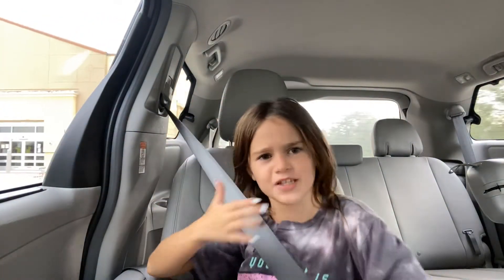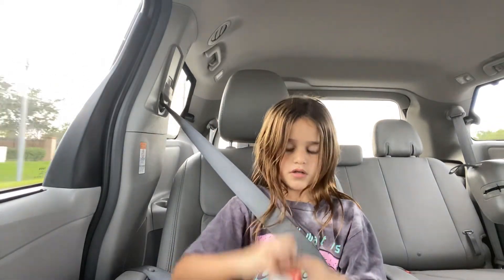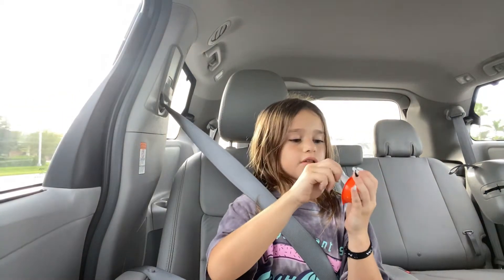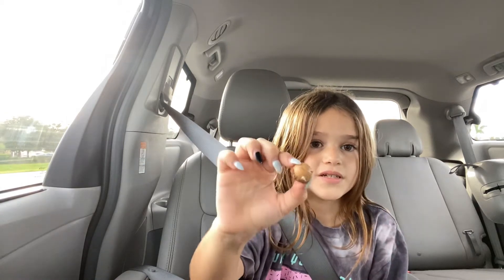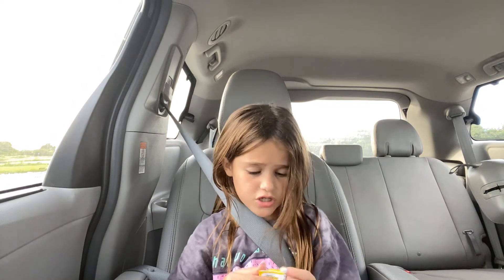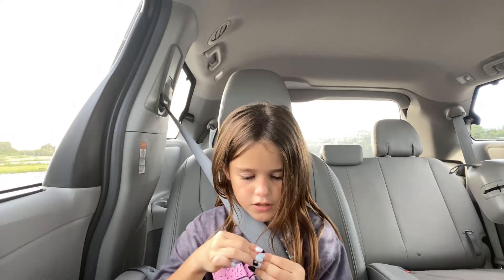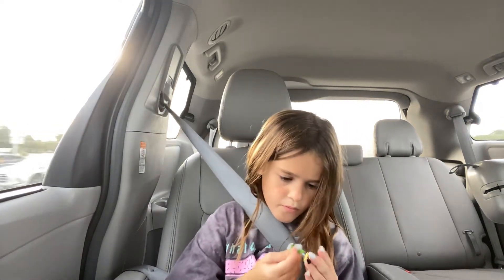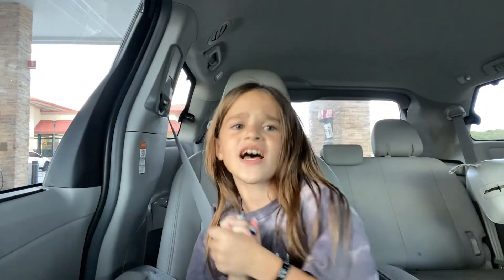Opening kinder eggs👁👅👁🥚